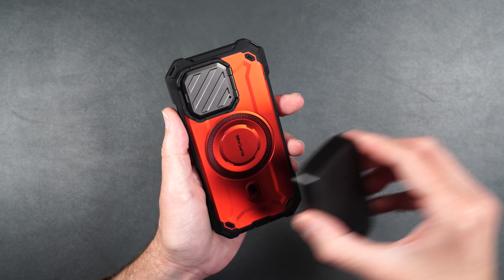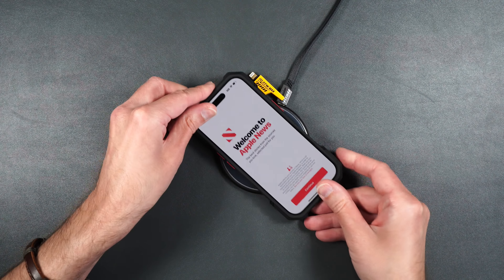iPhone 16 Pro Cases by SUPCASE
00:00 SUPCASE CASES

1. 00:35 SUPCASE Mag Stand

2.  04:28 SUPCASE UB Mag

3.  07:07 SUPCASE MagXT

4. 10:33 SUPCASE UB Pro